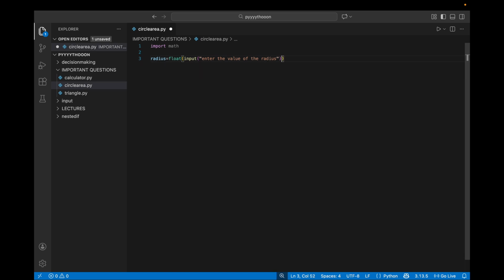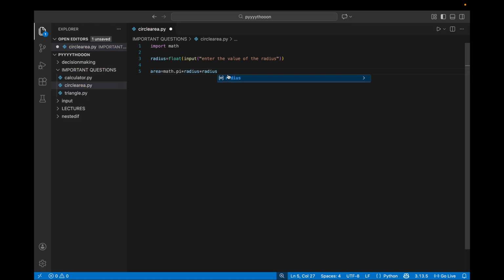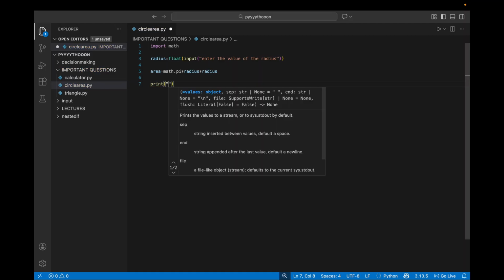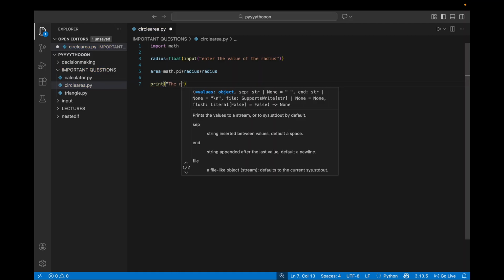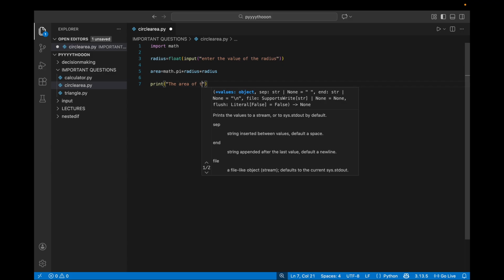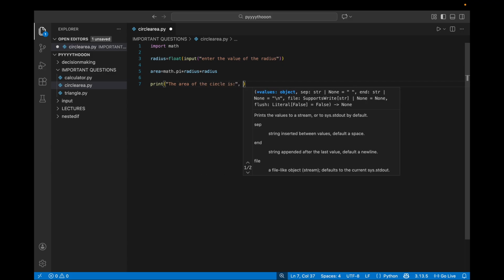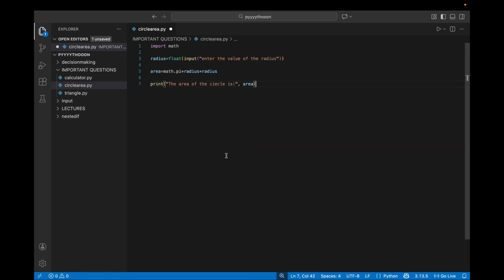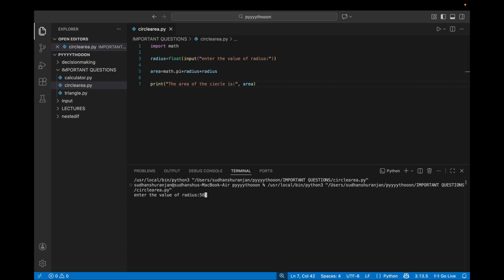Area of Circle Program Explained in 2 Minutes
In this video, you will learn how to calculate the Area of a Circle in just 2 minutes.

This tutorial is perfect for beginners and students.
You will understand:
✔ What is the formula for area of a circle
✔ How to use radius in calculation
✔ Simple logic explained step by step

Formula used:
Area = π × r × r

This video is helpful for:
• Exam preparation